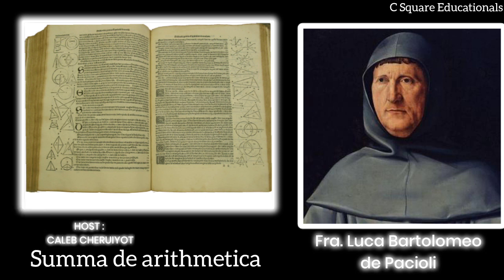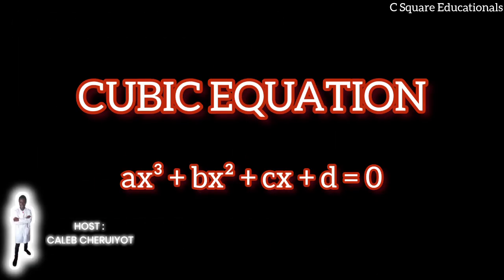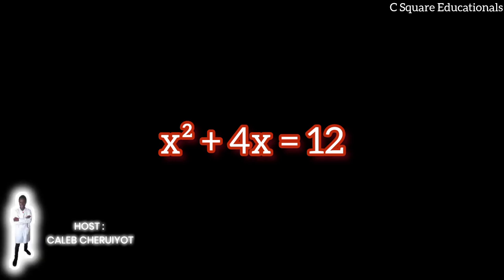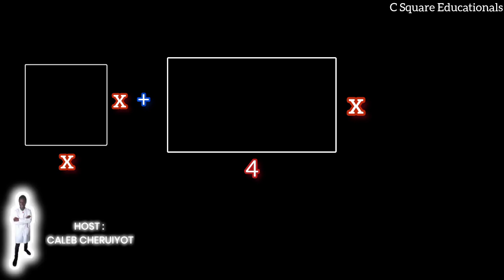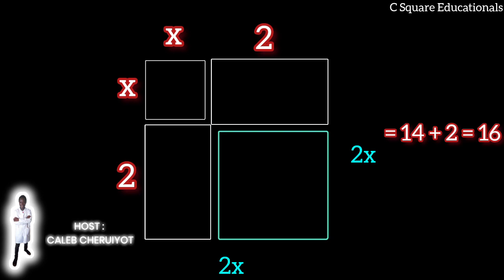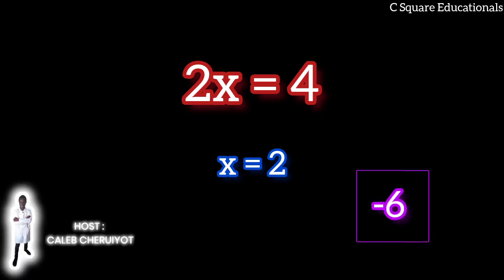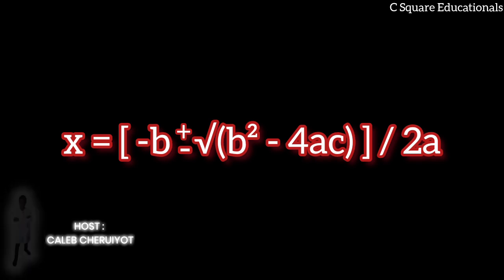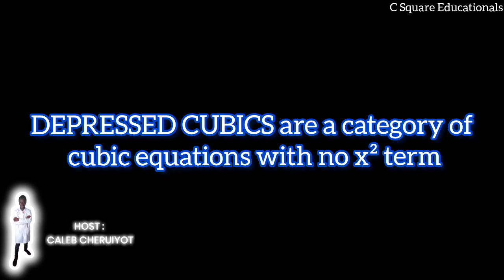The Legendary Math Duel! | Part 1 | Did you know?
The first ten people to give the correct
 answer will each be rewarded each with
$20 or Ksh.2000

Provide us with your billing information
a for us to provide you with our reward
could be,bank, online or even via M-PESA

NOT IN THE COMMENT SECTION BELOW!